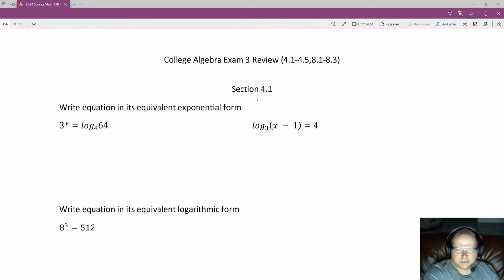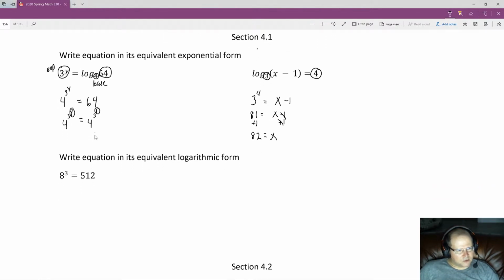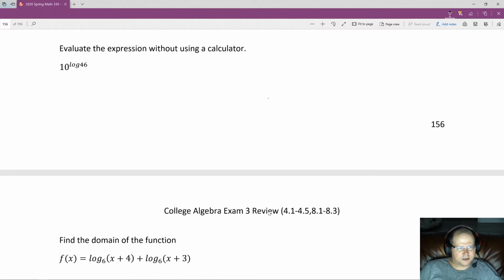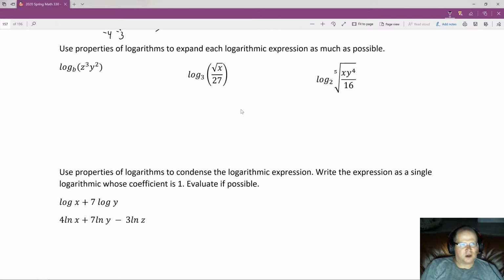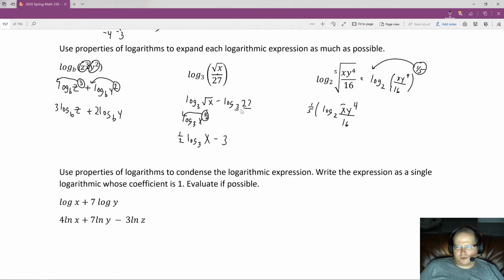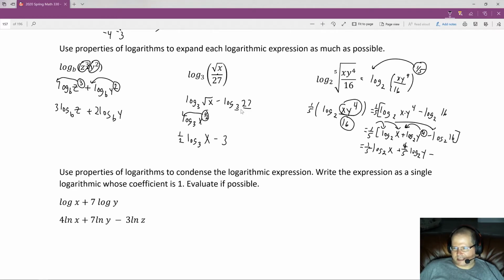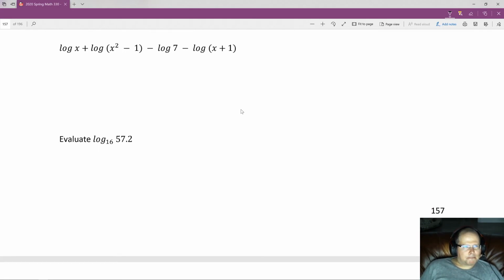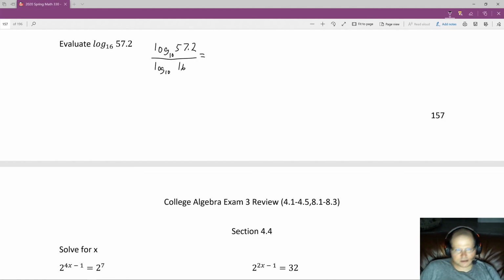Math 330 Corequisite Videos Exam 3 Review part 1